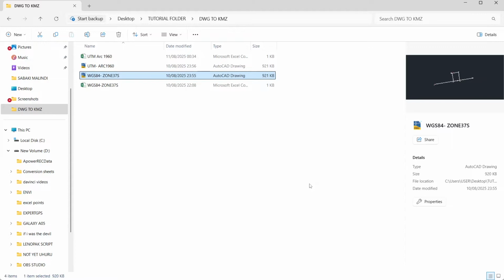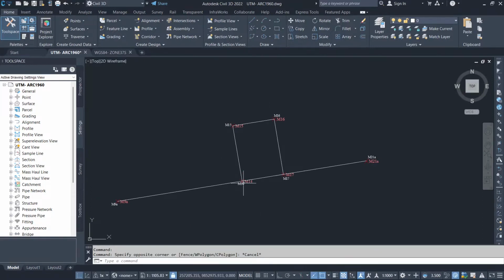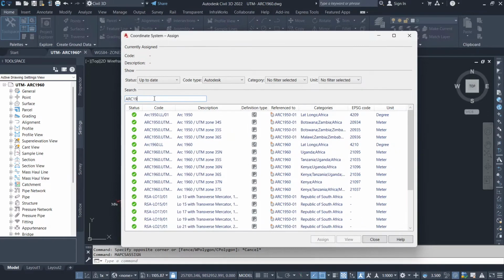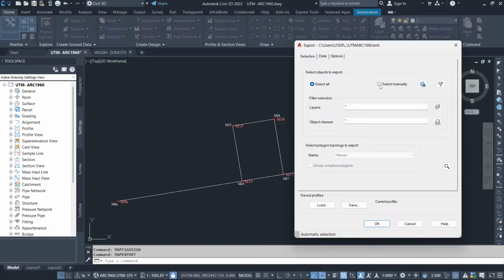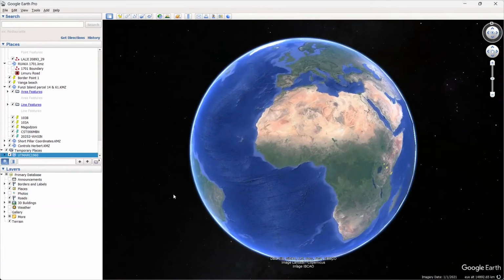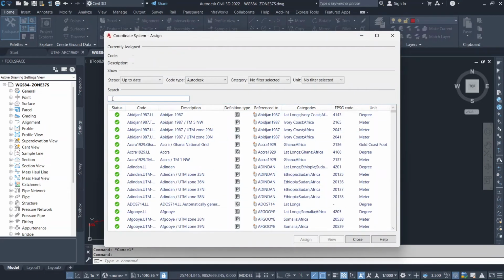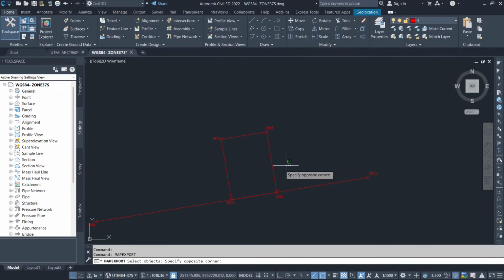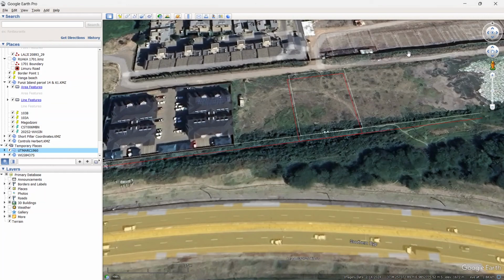How to Export DWG to KML in AutoCAD | Assigning Coordinate Systems & Viewing in Google Earth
In this step-by-step tutorial, I’ll show you how to export a DWG file into a KML format that can be opened in Google Earth. Using my example, we’ll work with two coordinate systems — UTM Arc 1960 Zone 37S and WGS84 Zone 37S — and see how each one appears in Google Earth.

You’ll learn how to:
Assign the correct coordinate system to your DWG file using MAPCSASSIGN
Export your AutoCAD drawings as Google KML files with MAPEXPORT
Select only the layers you need for export
Compare how different coordinate systems display in Google Earth
Understand possible shifts when converting between projections